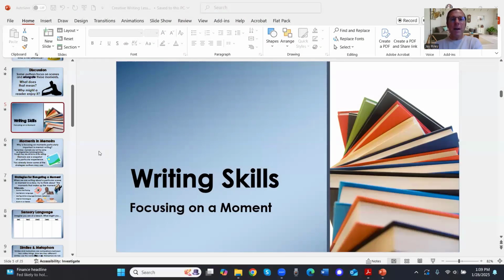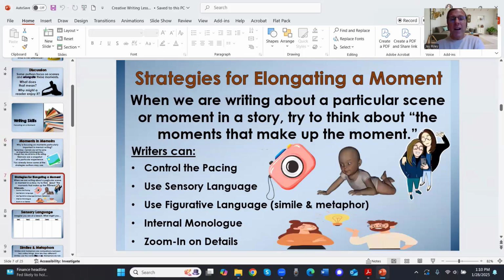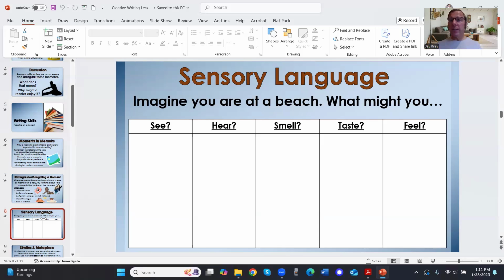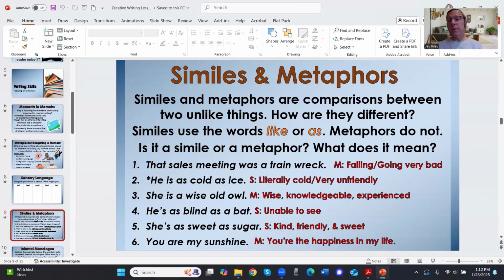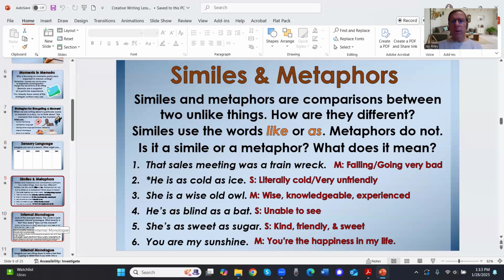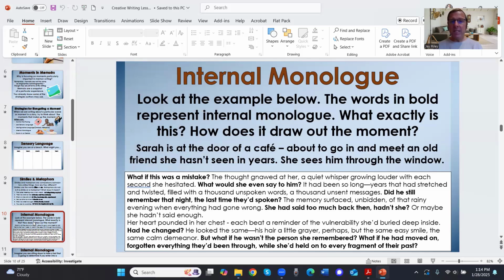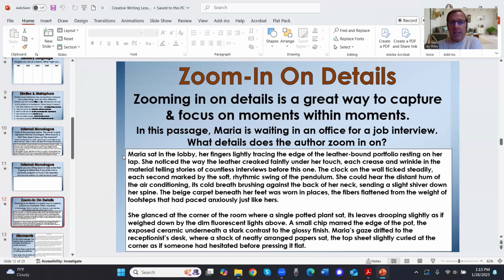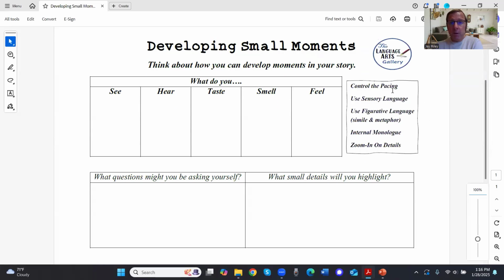Developing Scenes and Moments in Narrative Essay Writing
Bring your students' stories to life by mastering the art of crafting vivid scenes and moments! 🌟 In this video, we explore essential strategies for developing scenes and small moments in narrative writing, including:
✅ Controlling the Pacing
✅ Using Sensory Language
✅ Incorporating Figurative Language
✅ Writing Internal Monologue
✅ Zooming in on Details

These techniques will help students create engaging, immersive narratives that captivate their readers. Ideal for creative writing lessons focused on memoirs and storytelling!

📚 Ready to teach this lesson?
👉 Find the individual lesson here: Writing a Memoir - Developing Small Moments
👉 Or get the complete course bundle with assessments and digital files here: Creative Writing: The Complete Course Bundle